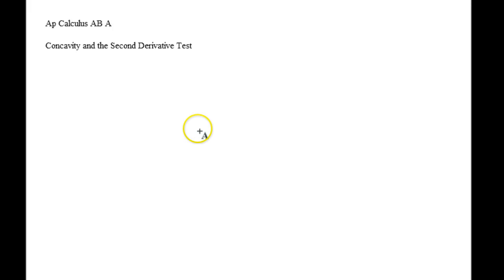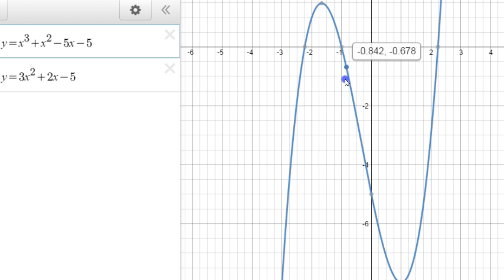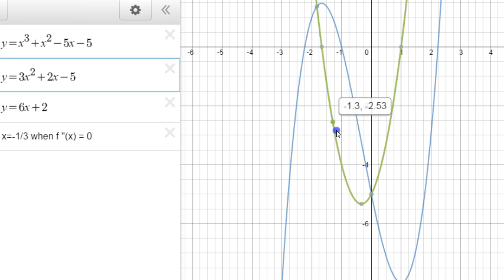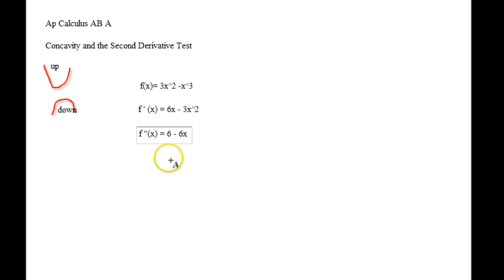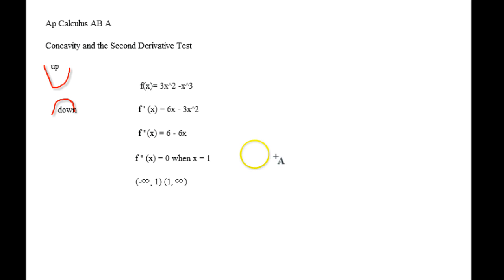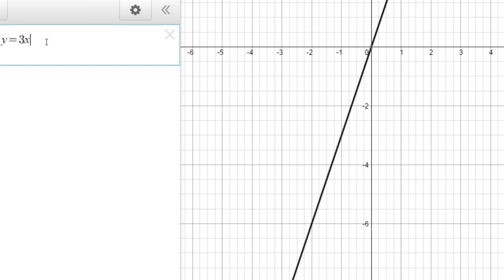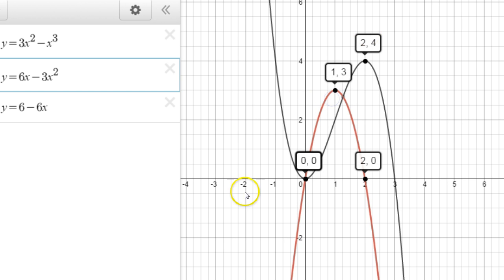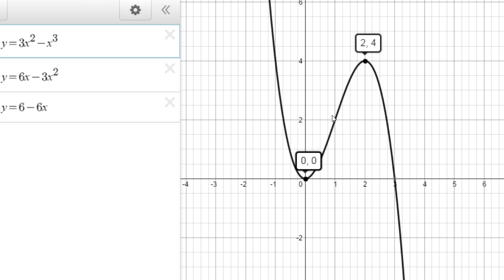AP Calculus AB A - Concavity and 2nd Derivative Test